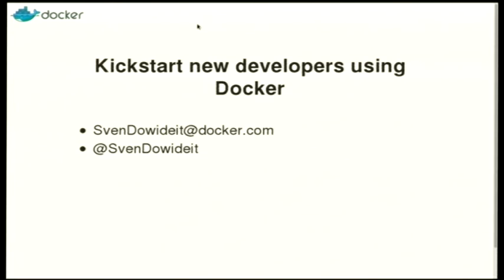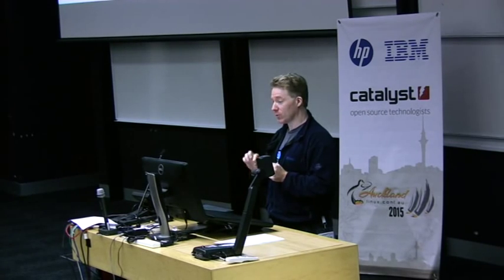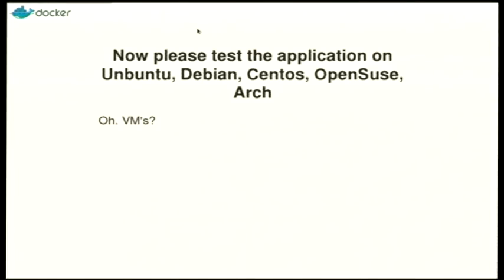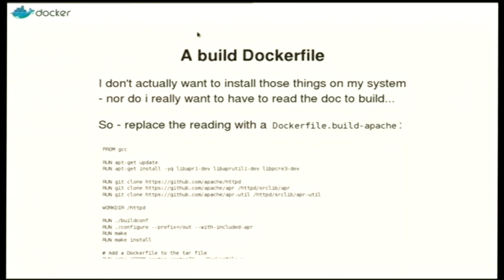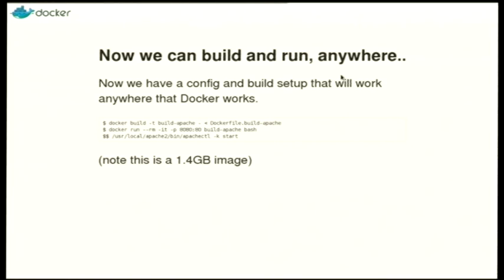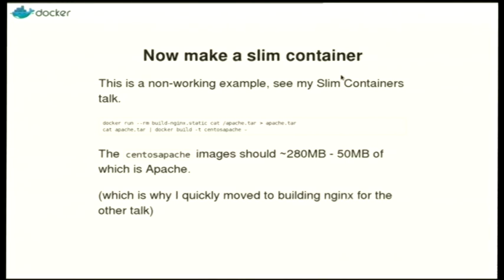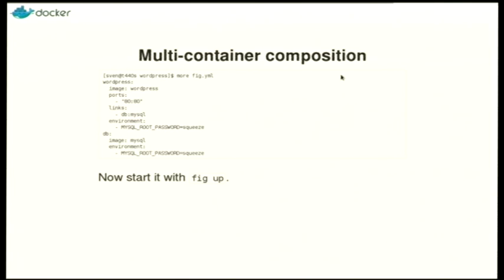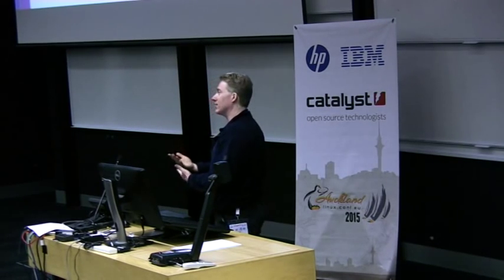Kickstart new developers using Docker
Sven Dowideit